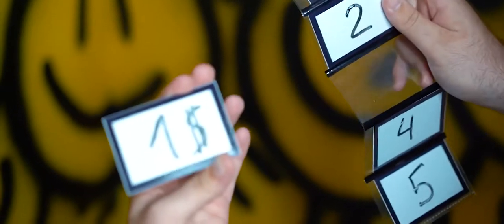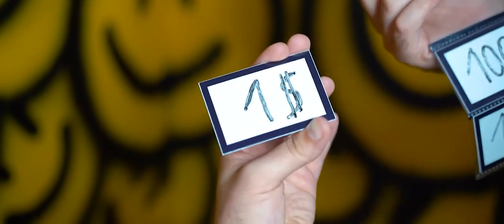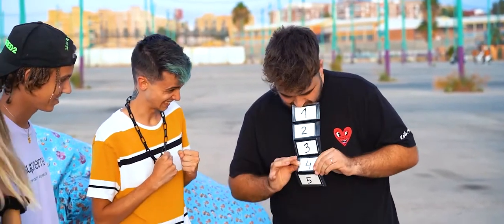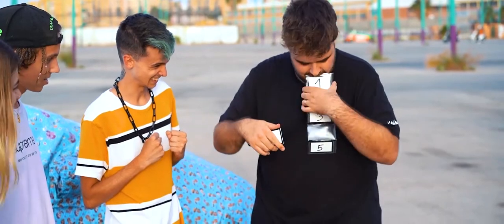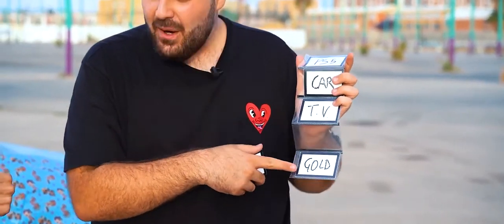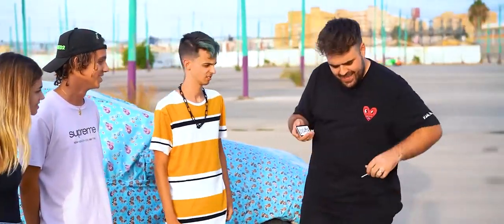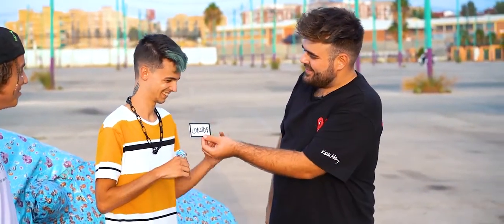MAKE YOUR CHOICE by Julio Montoro and Juan Capilla